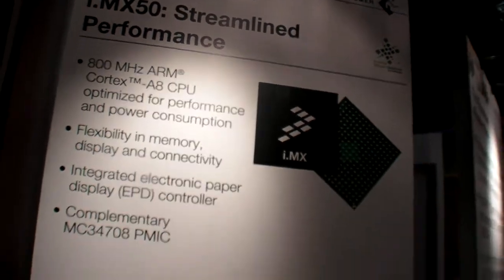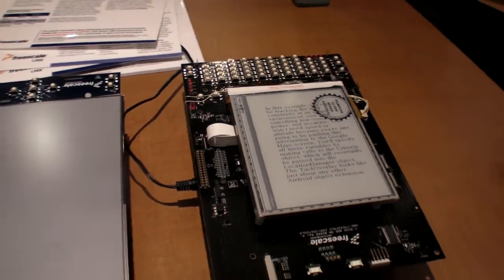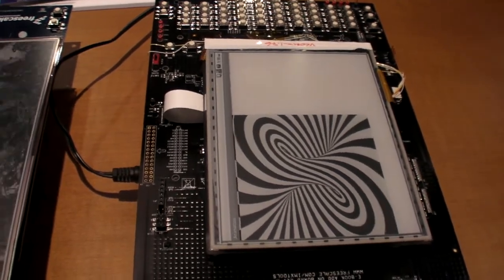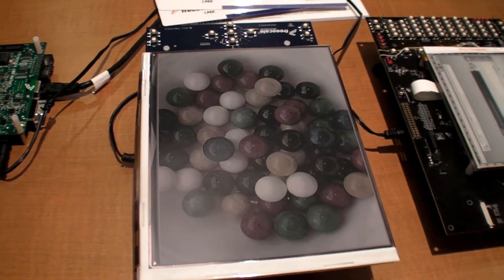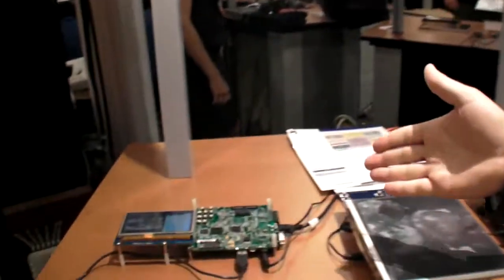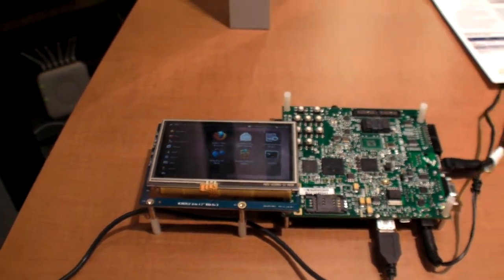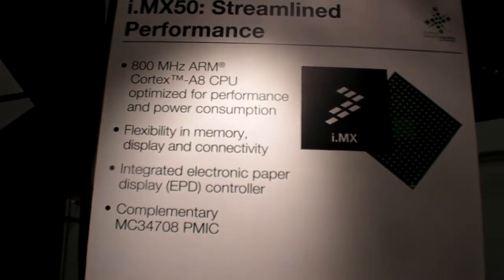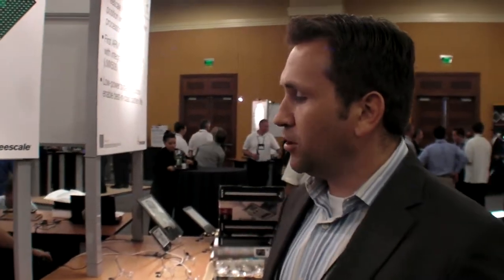Freescale i.MX50 processor series for e-readers launched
Freescale is expanding their line of processors that are customized for e-reader type of applications with the i.MX502, i.MX503, i.MX507 and i.MX508 processors. Compared with i.MX51/53, i.MX50 is built to lack GPU for 3D acceleration (unnecessary on e-readers) but they can do 2D. This series is the first processor on the market to combine ARM Cortex-A8 with an EPD controller. Those are in different configurations to be used for e-ink (i.MX508 with OpenVG and i.MX507) or LCD e-readers (i.MX503 with OpenVG and i.MX502). Read the full press release